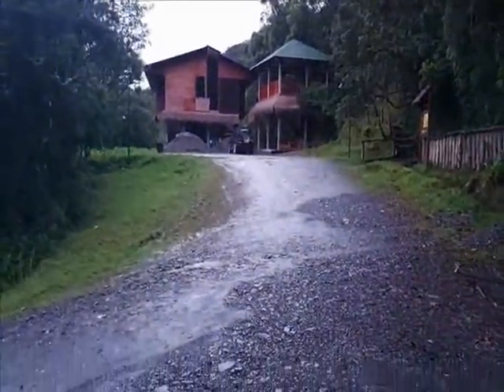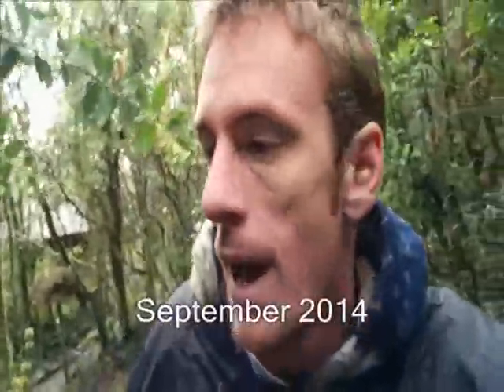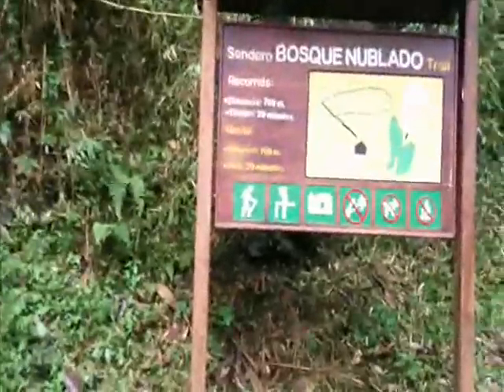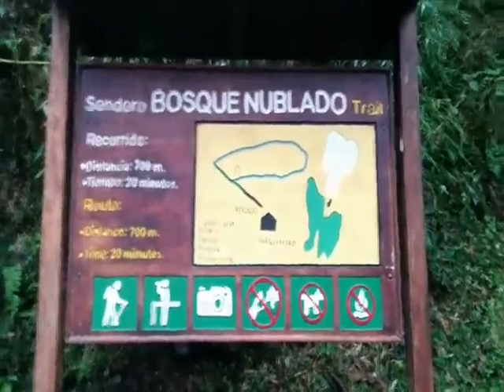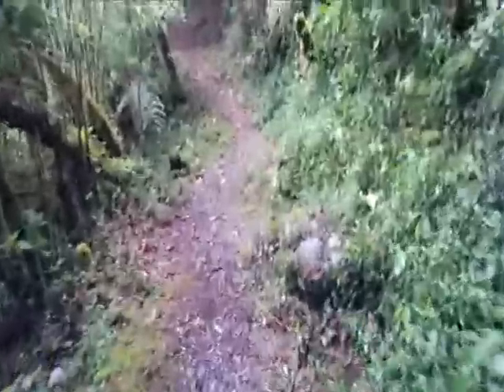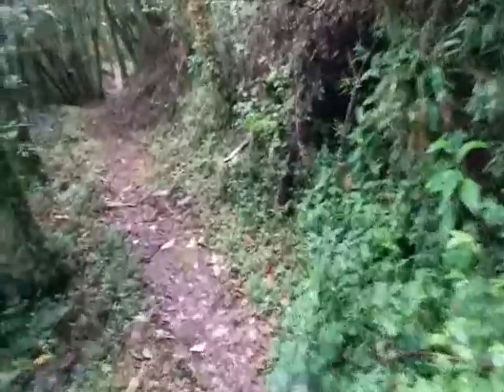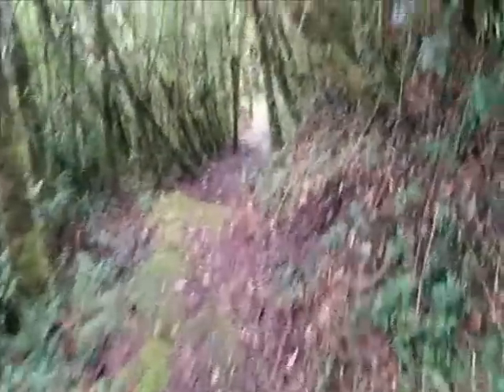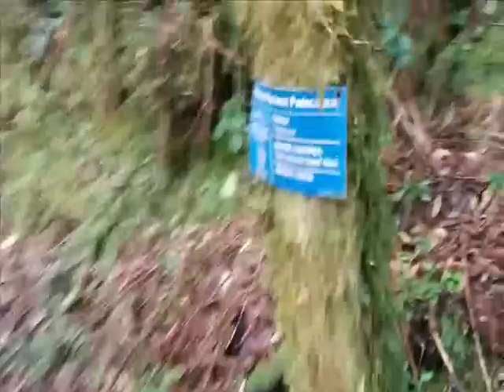Hike in Podocarpus Park, Vilcabamba Ecuador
This is a short hike inside the podocarpus park on a 3-mile trail. Podocarpus national park is between Loja and Vilcabamba Ecuador.